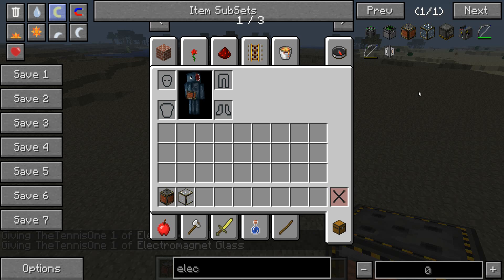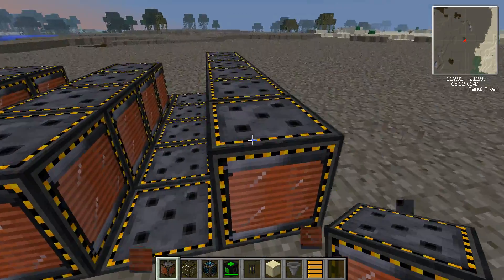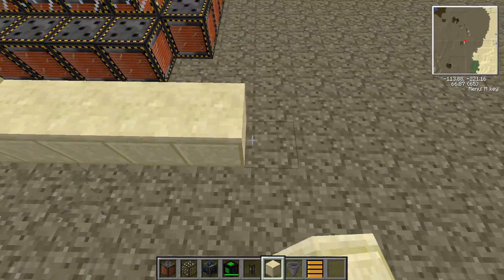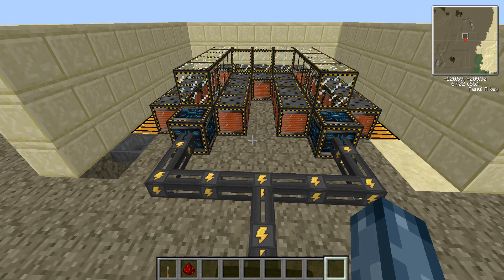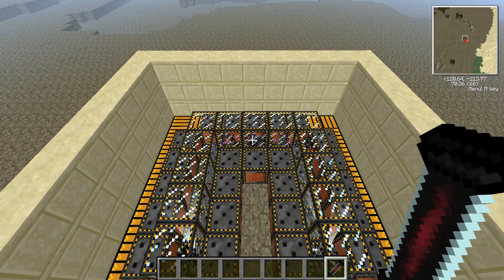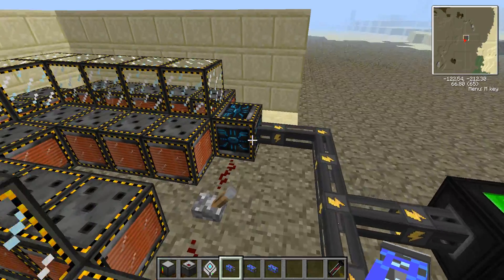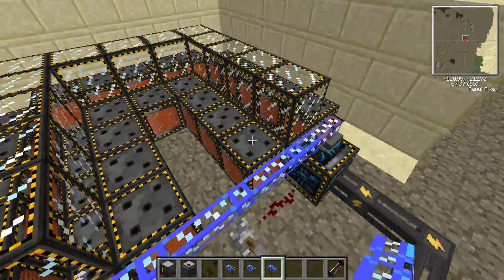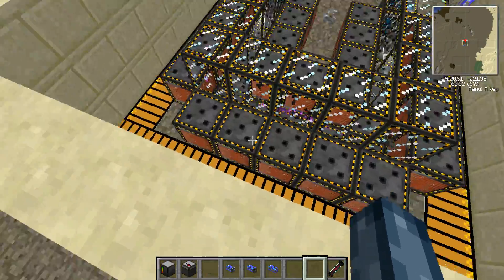How to make Strange Matter! Voltz 2.0.4!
A tutorial on how to generate strange matter for Voltz 2.0.4
The Multiplayer Server I play on: voltz.oblivion-networks.com